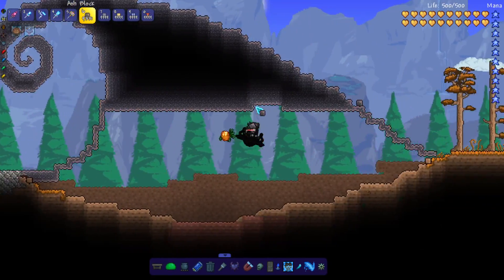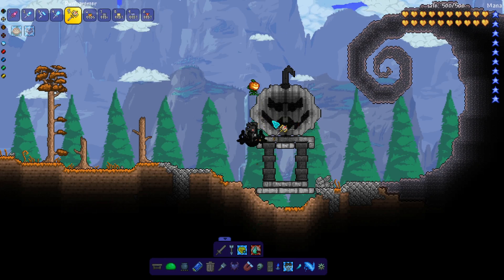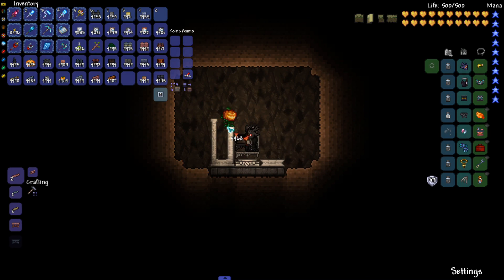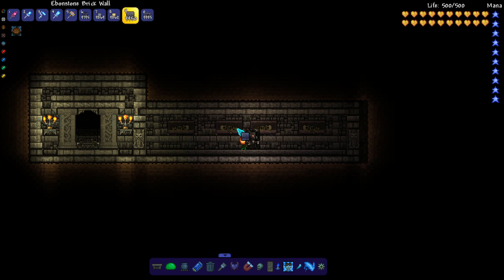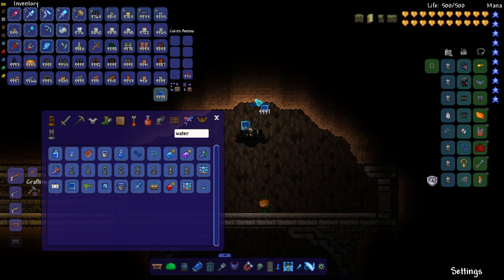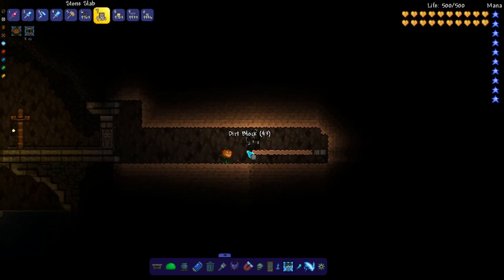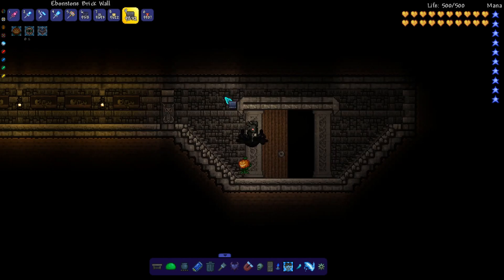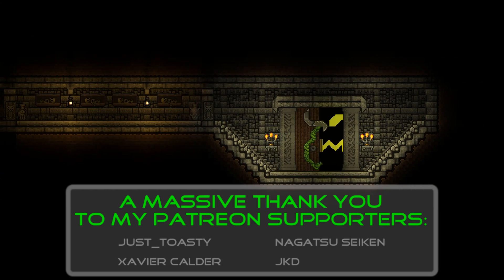The Pumpking’s Crypt | Timelapse | Terraria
I held a poll on my Discord server asking which biome people would like to see me build in. The winning selection was underground. Since Halloween is a couple of weeks away, I thought the Pumpking would be a suiting theme for the build!

Just_Toasty, Xavier Calder, Nagatsu Seiken, JKD ♥

Or use this Amazon link before making your next purchase! ♥

Mods Used:
Cheat Sheet
Max Stacks Plus
No Mobs and No Time